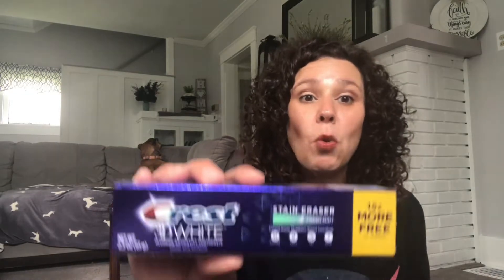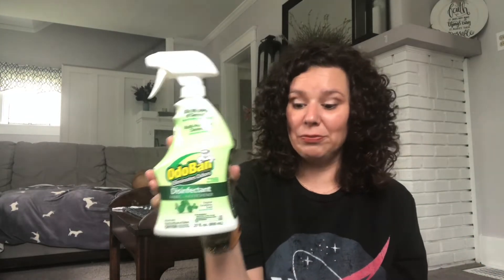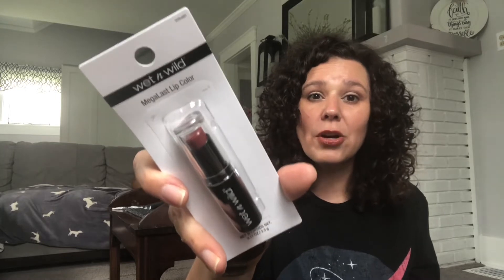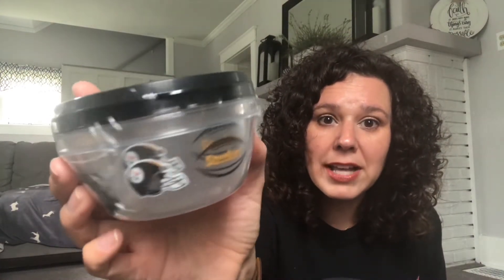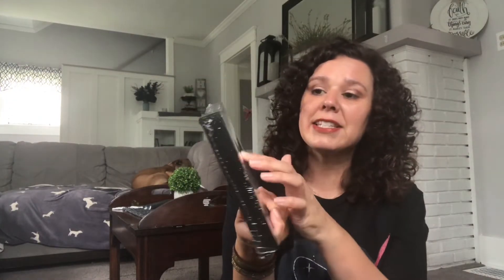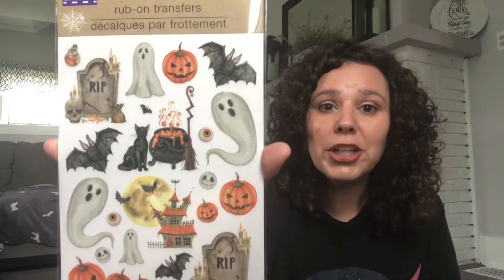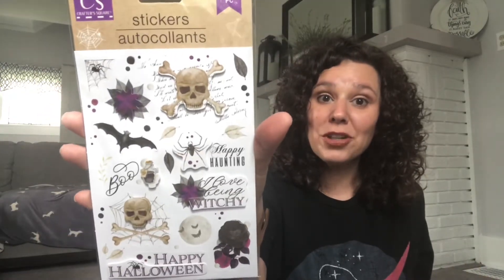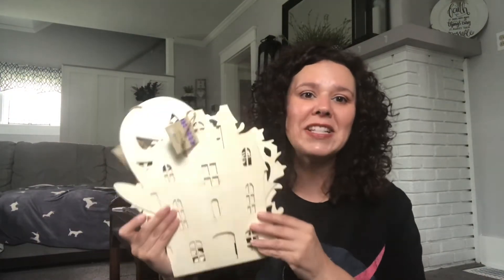Dollar Tree Haul | The Halloween stickers are so much fun to craft with!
Dollar Tree has seasonal stickers and this year they brought out some new adorable Halloween stickers and some stickers we saw from last year. Dollar Tree seasonal stickers are so much fun to craft with!